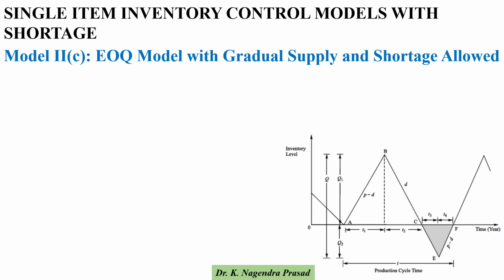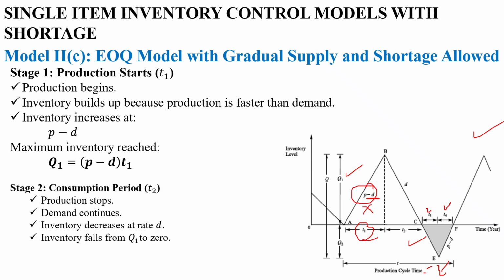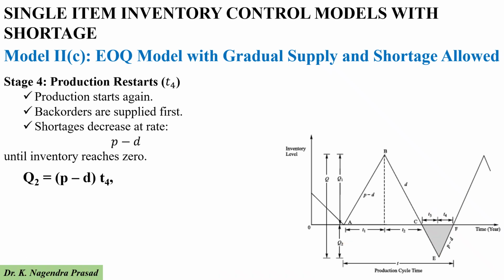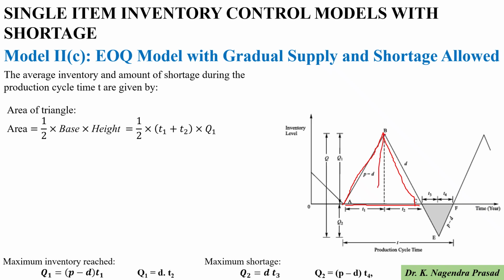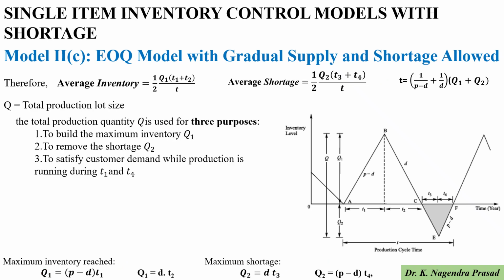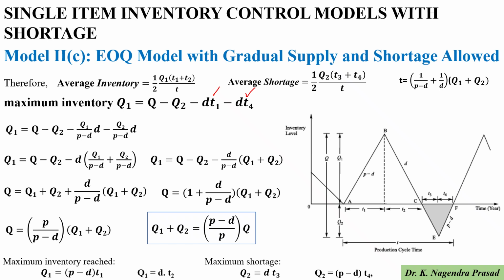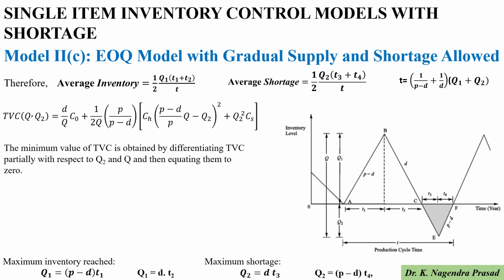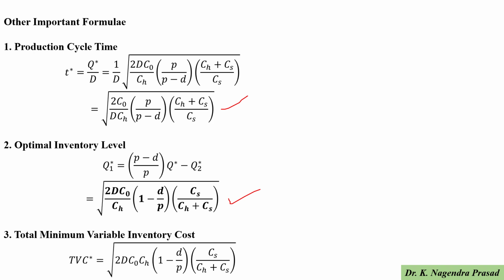EOQ Model II (c) Complete Tutorial | Production Lot Size, Inventory Level & TVC